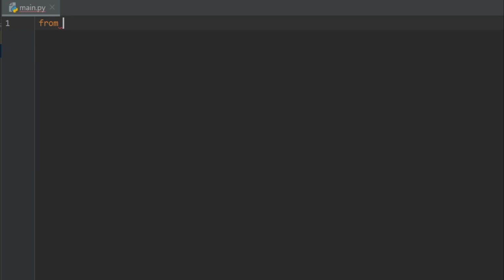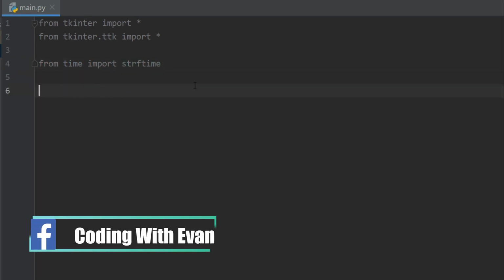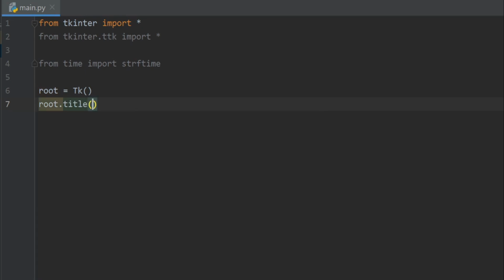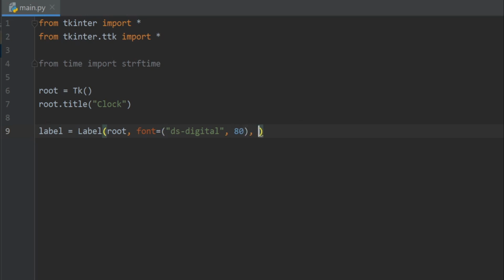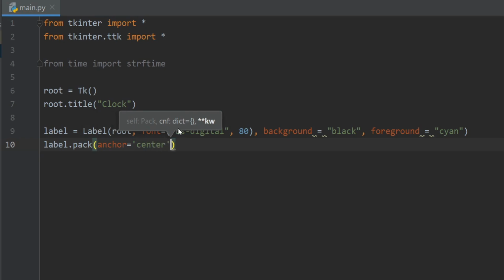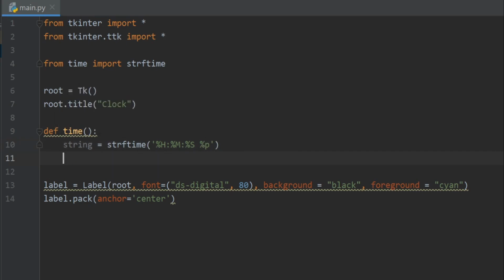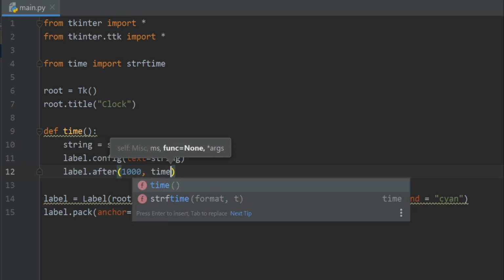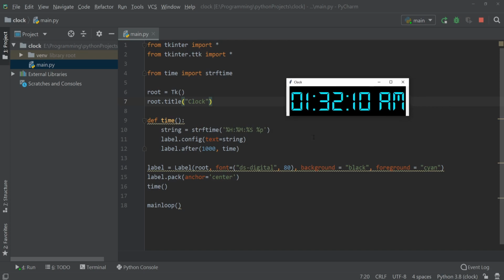Build A Clock Using Python: Step By Step Guide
This python project tutorial teaches how to program a clock using python programming language.
By the end of this step-by-step tutorial, you will be able to build your own clock using python programming language.